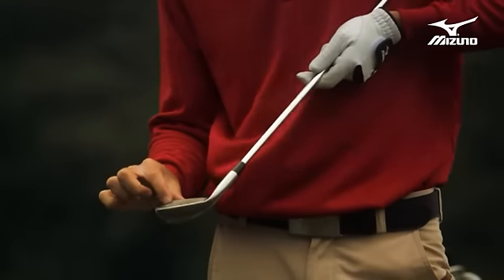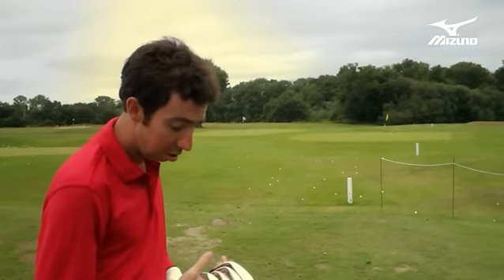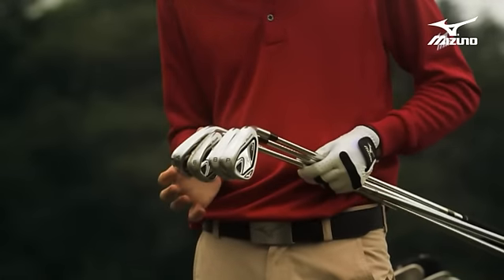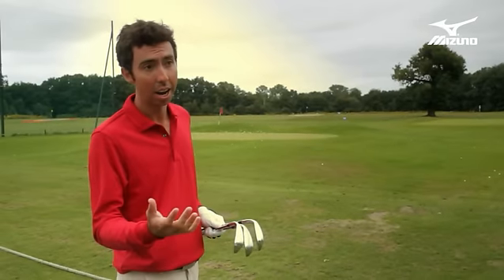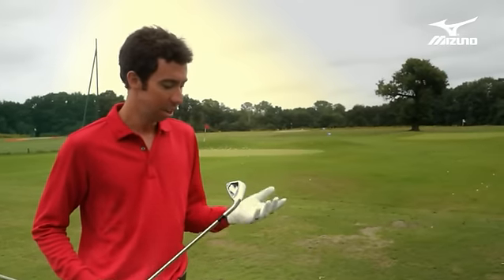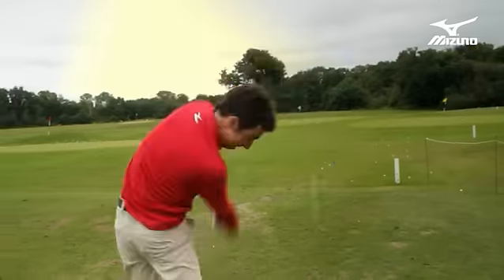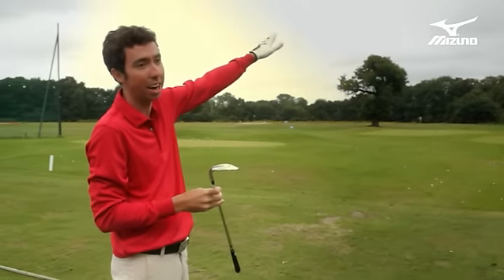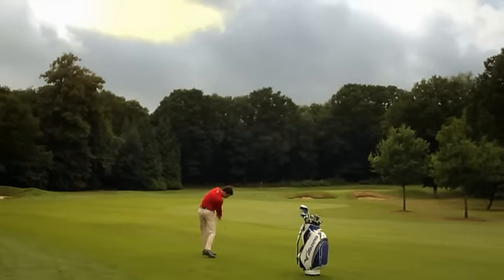Golfradical.com presenta los nuevos hierros JPX 800 HD para golf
los nuevos hierros JPX 800 HD de mizuno
Los hierros MP69 tienen el diseño clásico de músculo posterior, y son la última evolución de reconocido MP68, con un aspecto aún más limpio, que recuerda a los Mizuno blades legendarios
Desarrollados en el Tour para el mismo perfil de jugador que los MP68, y con idéntico offset.
Su zona de la puntera más pronunciada muestra la influencia de los modelos japoneses originales, como en los famosos MP-32
Se ha posicionado una nueva pastilla 4D en forma de músculo que se modifica desde el hierro 3 al PW, consiguiendo golpes más sencillos con los hierros largos, con una trayectoria ligeramente mayor. Los hierros cortos tienen un acabado más limpio y compacto en el address, con un centro de gravedad más bajo para ejercer mejor control de la trayectoria de la bola
Su espectacular sonido en el golpeo se consigue mediante la tecnología "Harmonic Impact Technology" y las cabezas forjadas en grano fino, en la exclusiva planta de desarrollo que posee Mizuno en Hiroshima. Con todo ello, los MP69 ofrecen un nivel de respuesta inalcanzable
El diseño de la suela ha sido desarrollado mediante los jugadores de Mizuno en el Tour, con un diseño en la cara de contacto con el suelo que permite que el palo pase más limpiamente